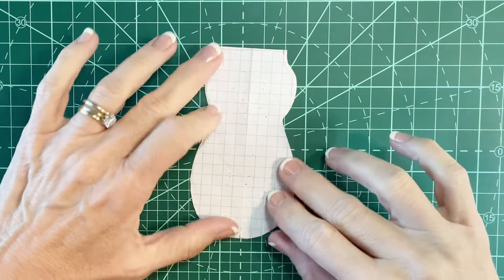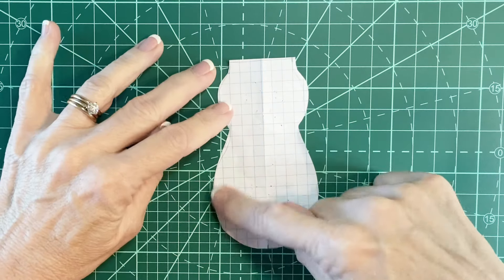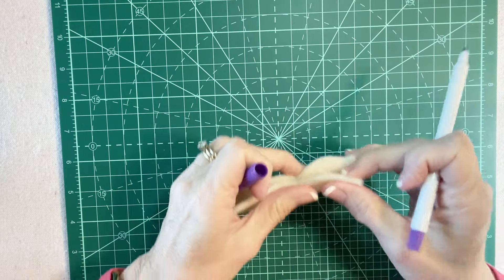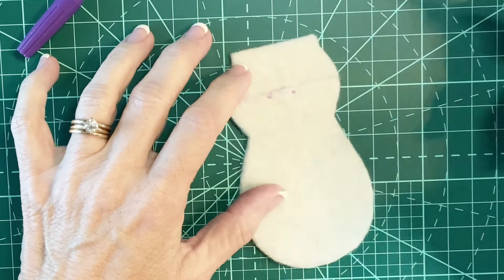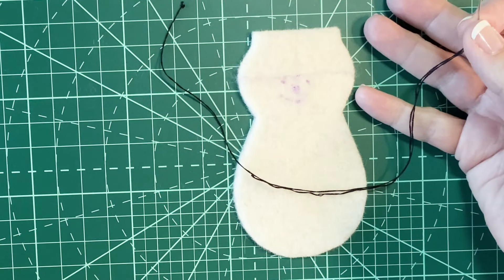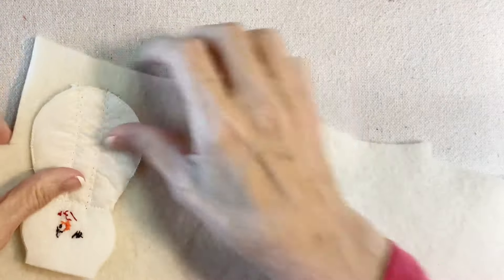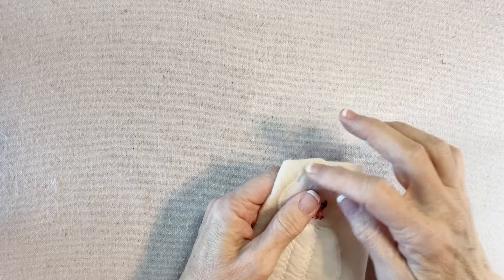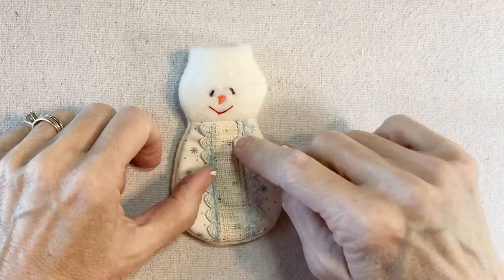Petite Pastel Snowman Ornament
This Snowman Christmas Ornament features fabric from the "Home Town Holiday" fabric collection from Riley Blake.
Supply List:
Graph paper, Pencil and compass (or circle template) for pattern,
Midweight fusible interfacing, Iron, Ironing surface,
Scissors, Pins, Thread, Hand-sewing needle,
Wool felt fabric (JoAnn Fabric - on the bolt with other felt)
"Home Town Holiday" neutral fabric with blue stars,
Disappearing marker,
Red, black, and orange embroidery floss,
Cosmetic blush, cotton swab,
Thrifted pale pastel sweater or similar fabric for hat,
One ivory pompom for hat,
18 inches of flat lace for scarf,
Vintage lace and trim for front of snowman,
Two tiny mother-of-pearl buttons,
Polyester fiberfill stuffing,